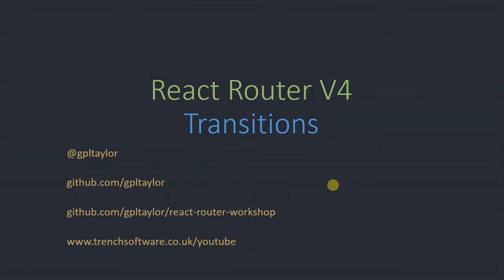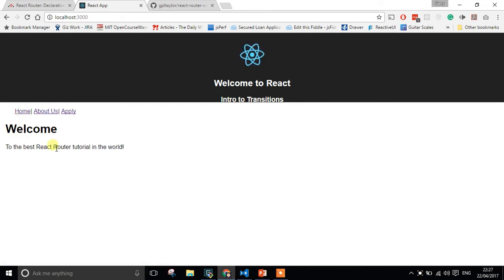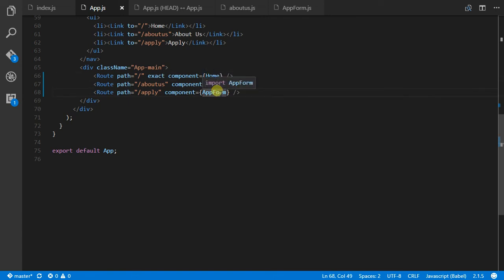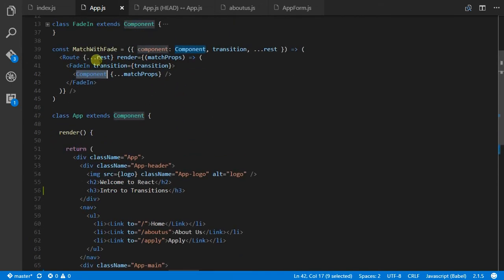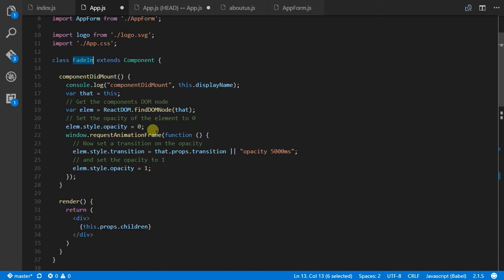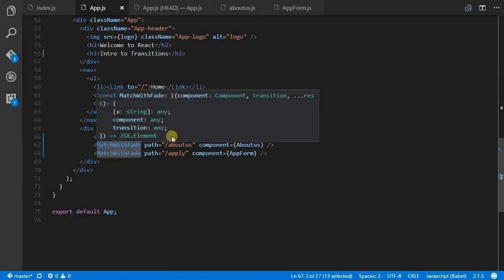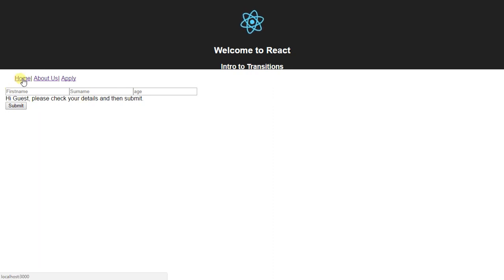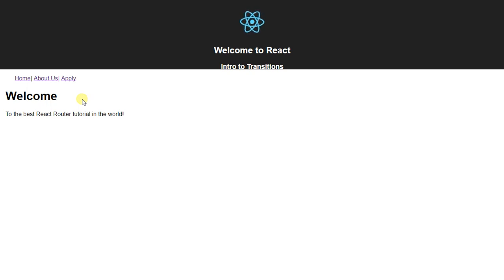Intro to React Router Transistions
Shows how to create transitions within React Router v4. Using HOC we can create a FadeIn effect for our standard components we wish to render.